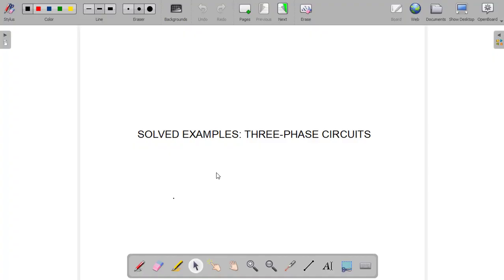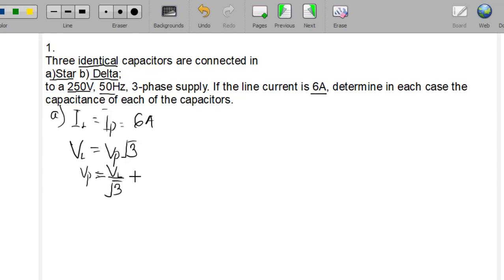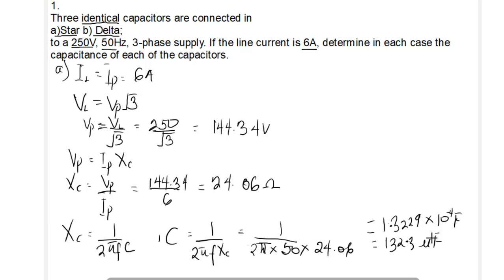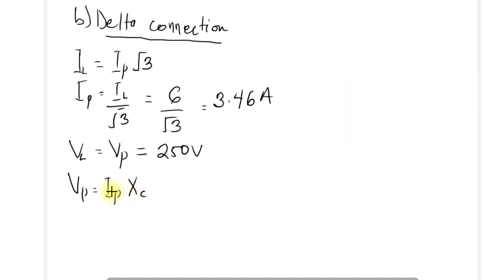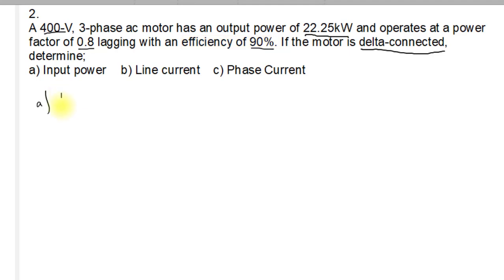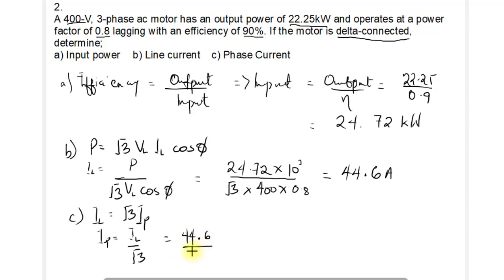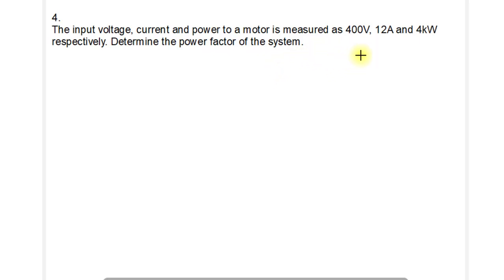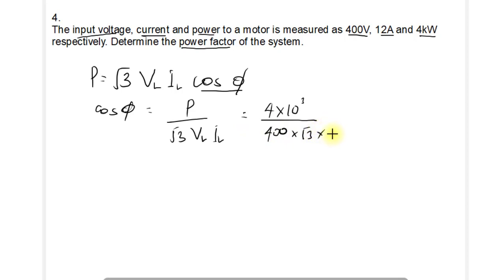Solved examples on 3-phase circuits - Part 1 - KINEMARC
Solved examples on 3-phase circuits

Check out other Kinemarc videos:
- Solved Examples on Thevenin's Theorem
- Solved Examples on Norton's Theorem
- Superposition Explained With Solved Examples
- Kirchhoff's Voltage Law - Solved example
Examples
- Solved Questions on Norton's and Thevenin's Theorems

Tutorial by: Nathanael Danso-Ntiamoah